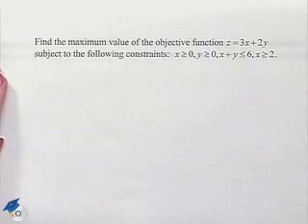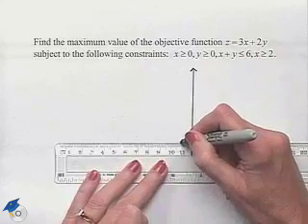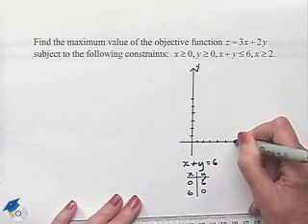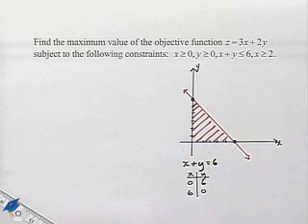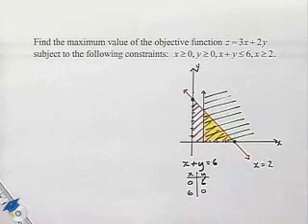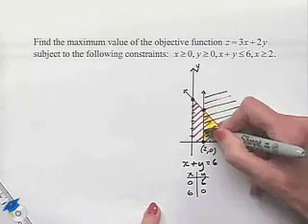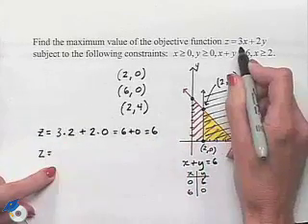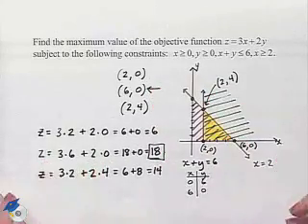Blitzer Thinking Mathematically CH 7 Ex 20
A professor shows how to work with an objective function with constraints.